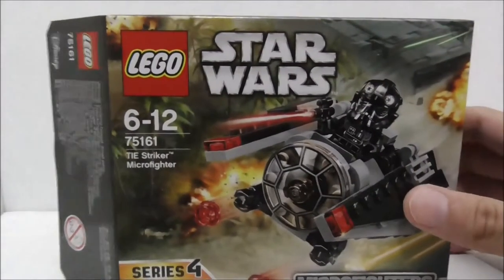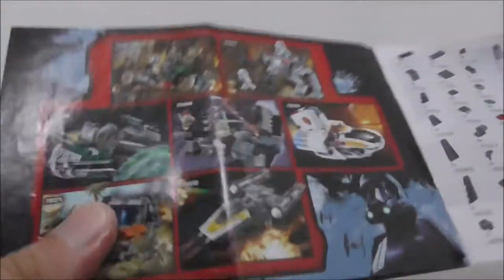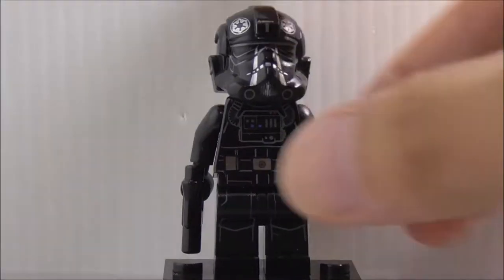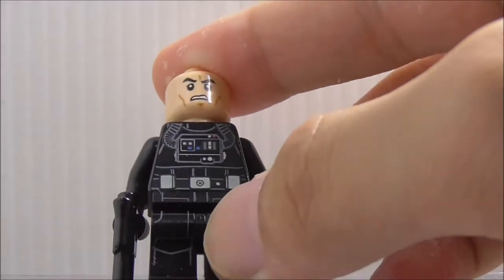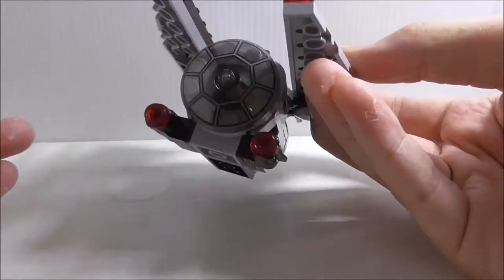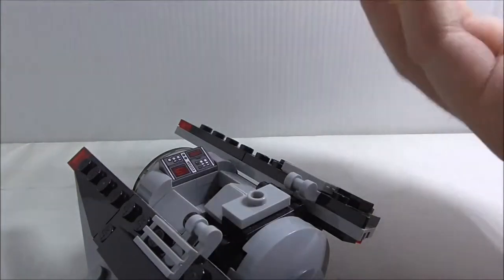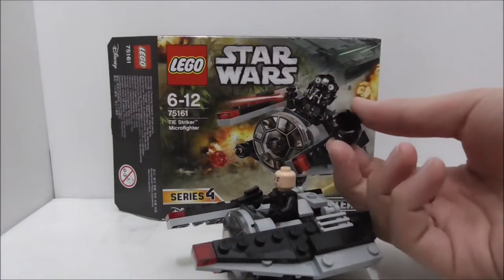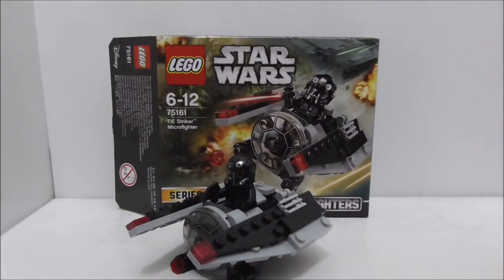Lego Star Wars TIE Striker Microfighter set 75161 review